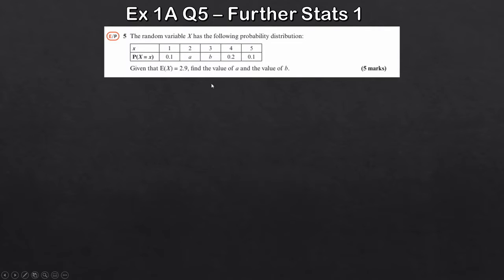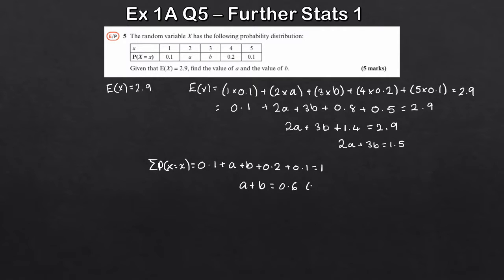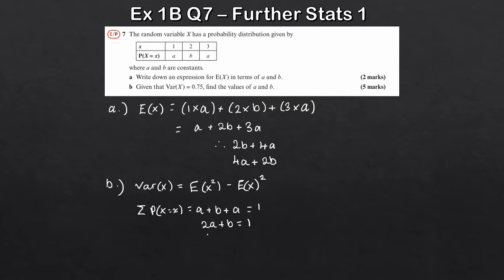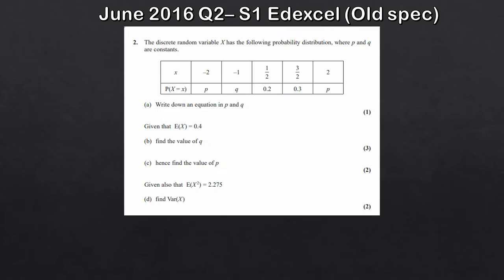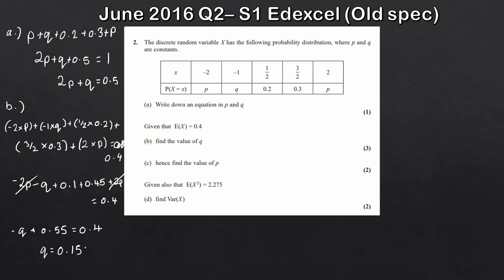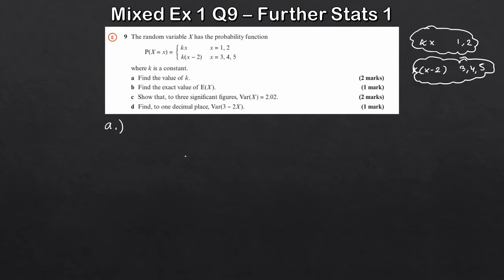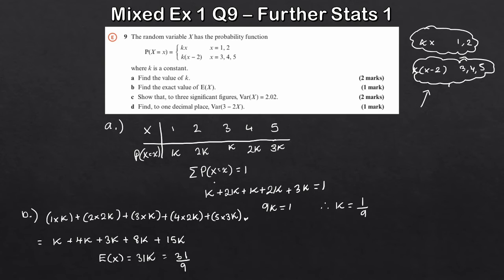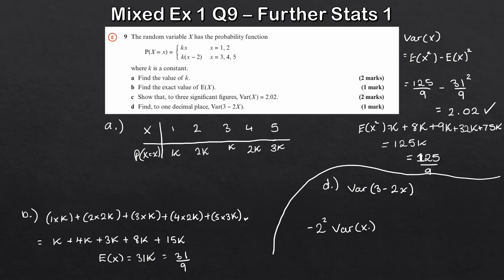Edexcel A Level Further Maths Further Statistics 1 | Discrete Random Variables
This Edexcel A Level Further Maths tutorial takes a look at and revises Discrete Random Variables from the official Edexcel A Level Further Maths Further Statistics 1 textbook.

The questions featured test several topics related to discrete random variables such as being able to find E(x), E(x^2) and the Var(x), students are also asked to find probability values by forming equations and solving the equations simultaneously and general problem solving for Discrete Random Variables.

Calculator I recommend for A Level Maths/Further Maths: